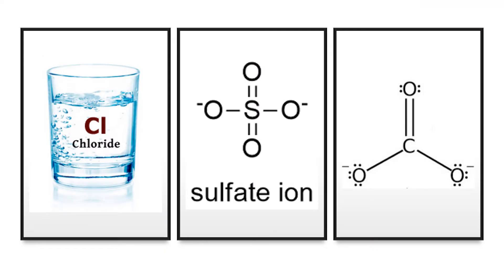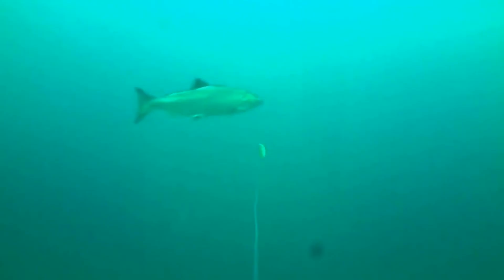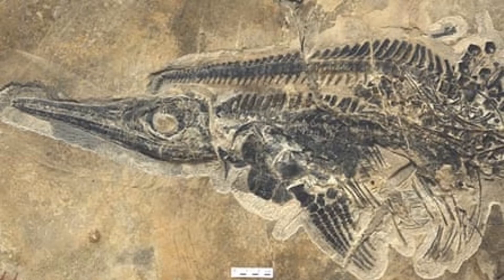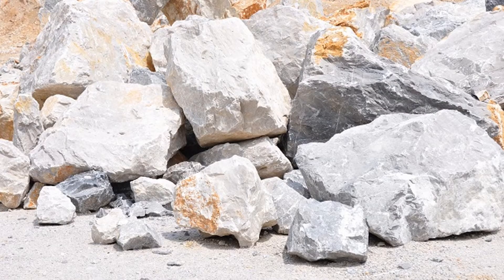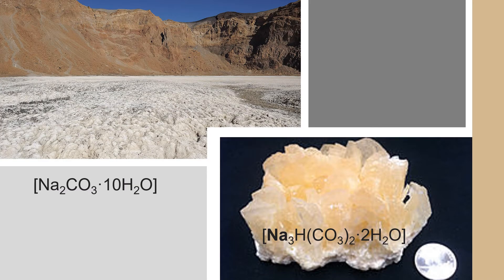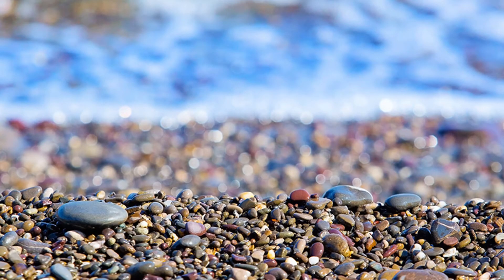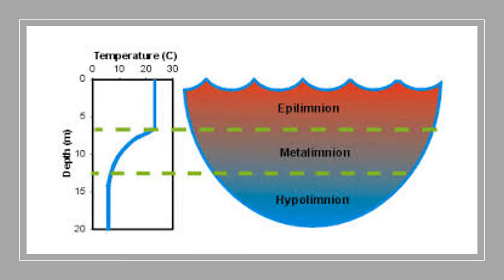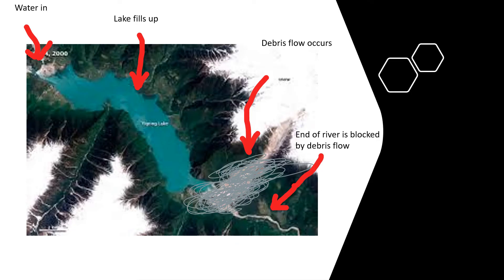Lacustrine Depositional Systems